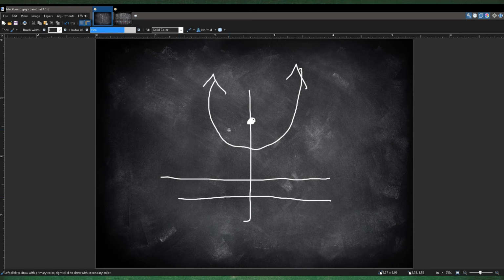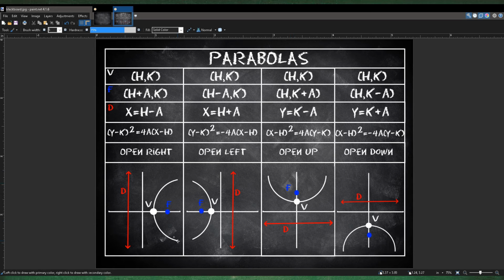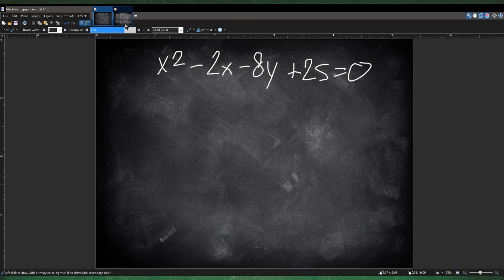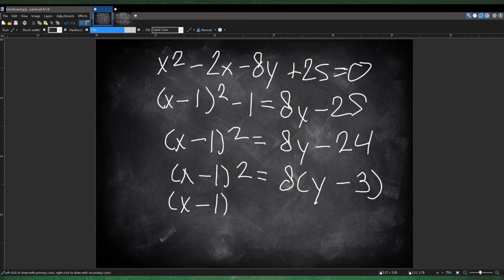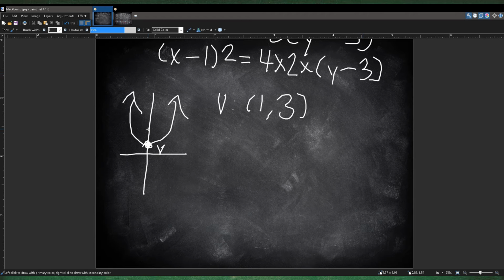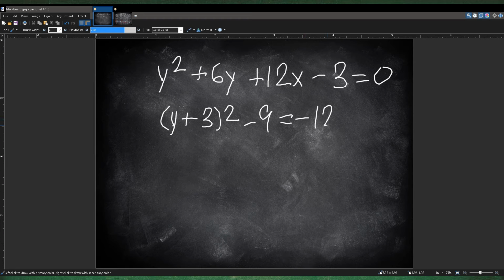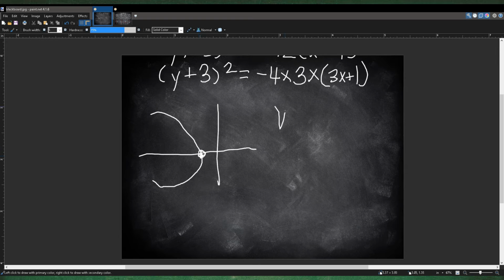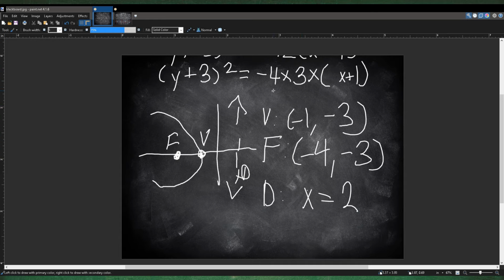Precalculus: Chapter 5 Part 2: Parabolas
In this video, The Math Record will explain the conic properties of parabolas more in-depth.

Content
Chapter 1: Types of Numbers
Chapter 2: Polynomial
Chapter 3: Other Graphs
Chapter 4: Transformation of Graphs
Chapter 5: Conics
Chapter 6: Sequences and Series
Chapter 7: Polar
Chapter 8: Complex
Chapter 9: Vectors